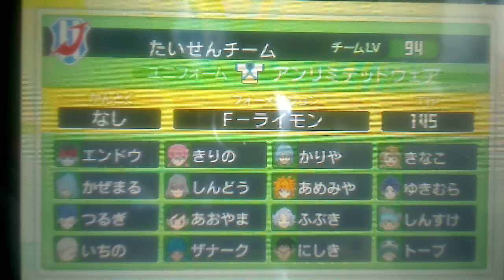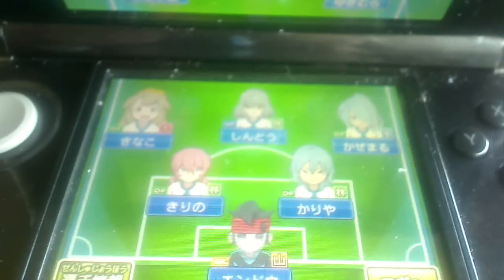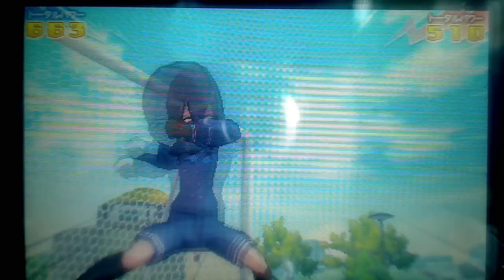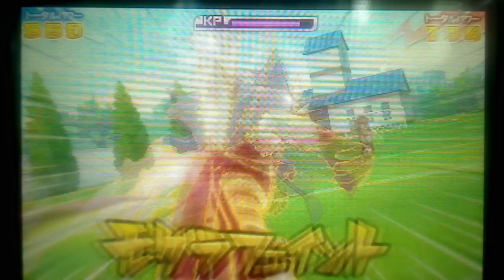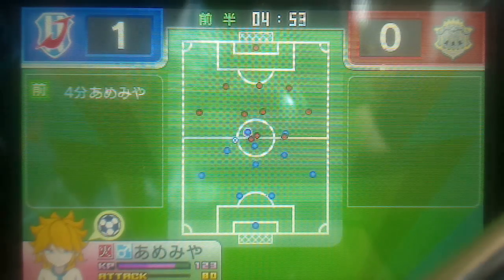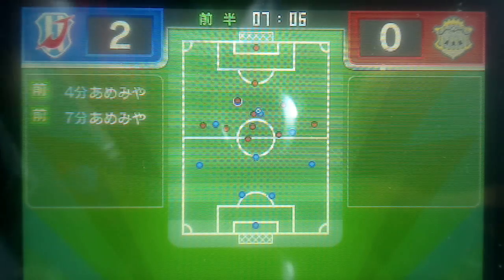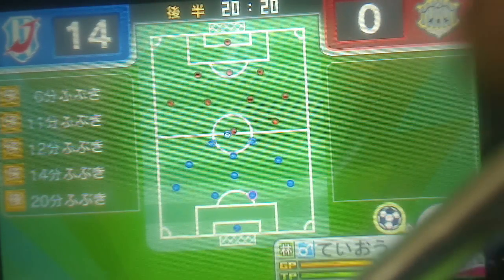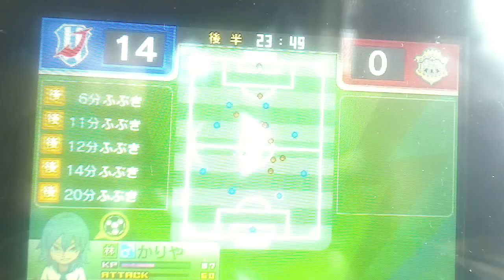Inazuma eleven go chrono stone neppu Labradors vs mystery team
Labradors vs mystery team was Requested By Hyperdrivemode aka Rei Rukh
Plz comment on comments
I accept requests